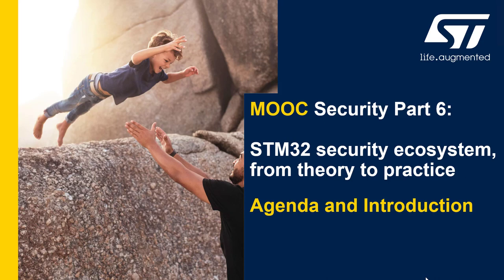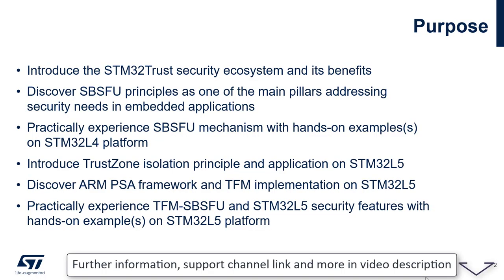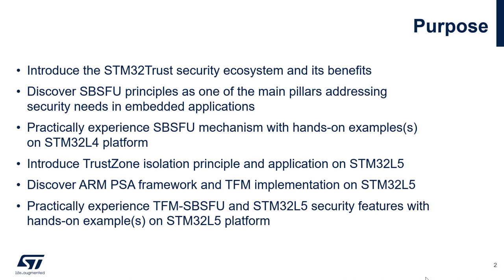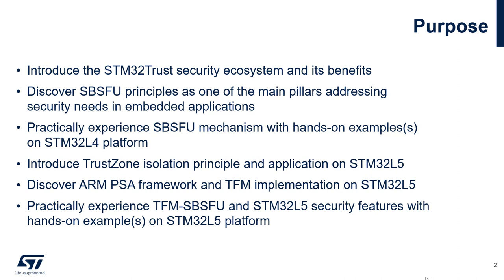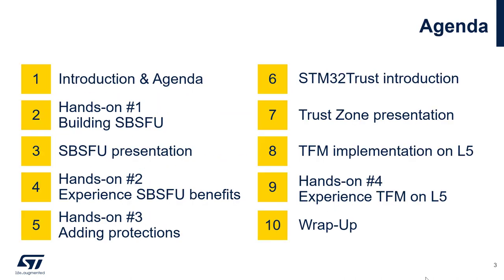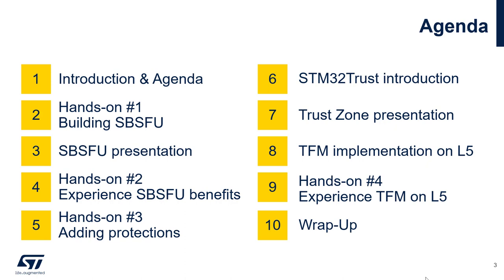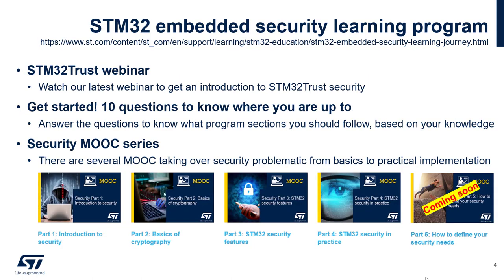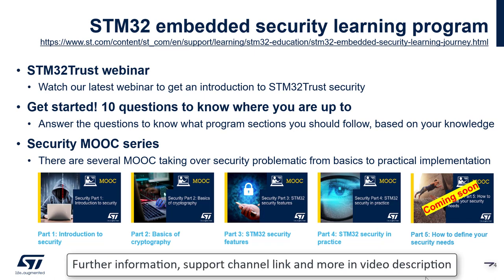Security Part6 - STM32 security ecosystem - 01 Introduction and agenda